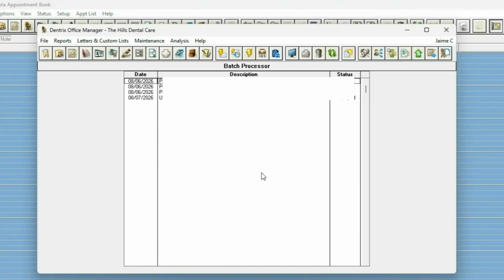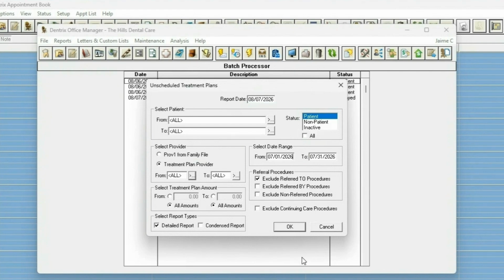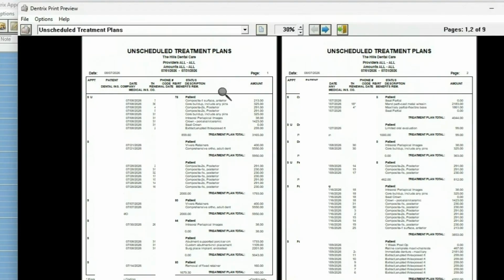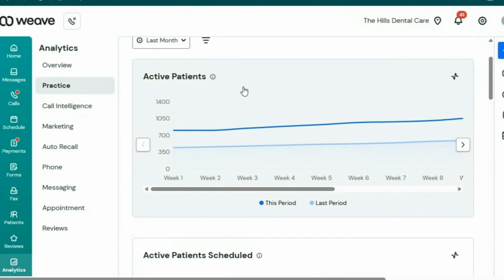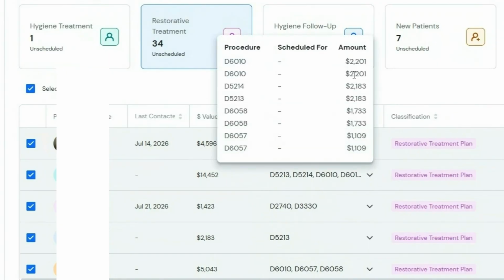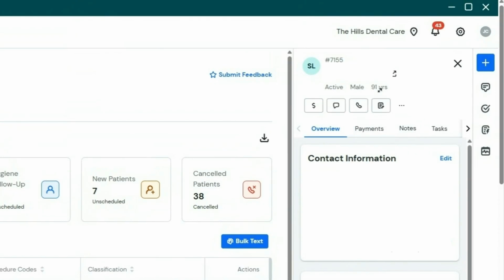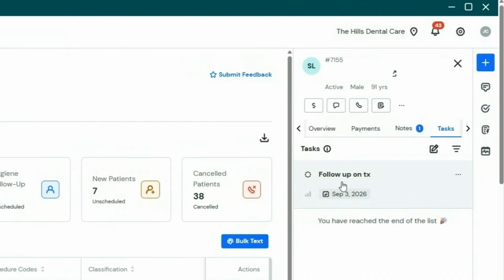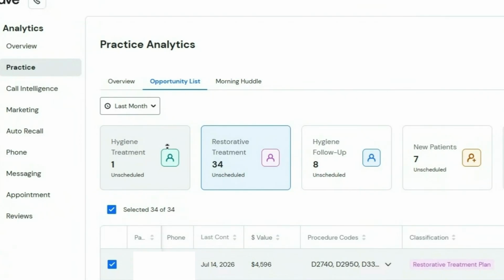Dentrix Unscheduled Treatment Report Tutorial (+ My Favorite Follow-Up Workflow)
In this tutorial, I'll show you how to use the Unscheduled Treatment Plan Report in Dentrix to identify patients who have diagnosed treatment that has not yet been scheduled.

In this video you'll learn:

How to access the Unscheduled Treatment Plan Report
How to customize and run the report
Which patients are included (and which aren't)
Why this report is important for patient follow-up
How to efficiently work through unscheduled treatment

I'll also show you how I manage the same workflow inside Weave's Opportunity List, where you can:

Call or text patients directly
Track follow-up notes
Create reminders and tasks
Keep everything updated automatically
Stay organized without constantly pulling new reports

Understanding Dentrix is essential, but if your practice is looking for a faster, more organized workflow, Weave has become one of my favorite tools for treatment follow-up.

CHAPTERS
00:00 Introduction
00:25 How to Access the Dentrix Unscheduled Treatment Report
01:45 Understanding the Report
02:10 Which Patients Appear on This Report?
03:00 How to Follow Up Using Dentrix
03:11 Using Weave for Unscheduled Treatment Follow-Up
04:00 Weave Opportunity List Overview
05:10 Call & Text Patients Directly from Weave
05:50 Add Notes & Track Patient Follow-Up
06:29 Create Follow-Up Tasks in Weave
07:11 Dentrix vs Weave: Which Workflow Is Better?
08:23 Final Thoughts & Weave Demo